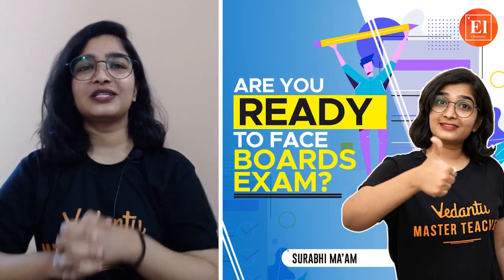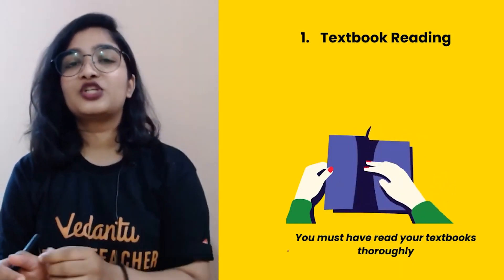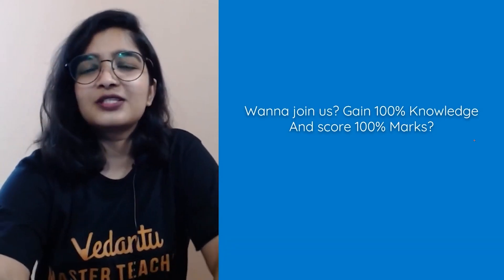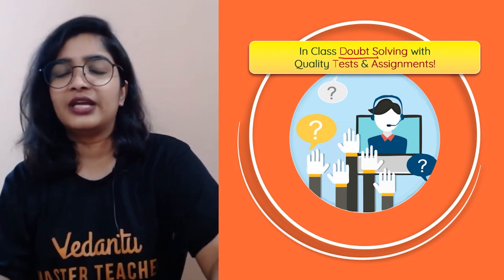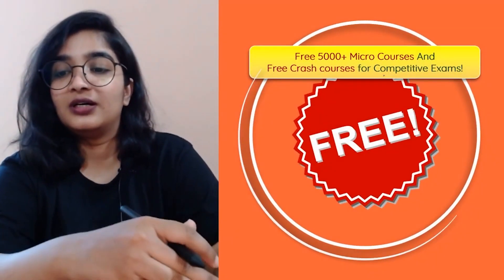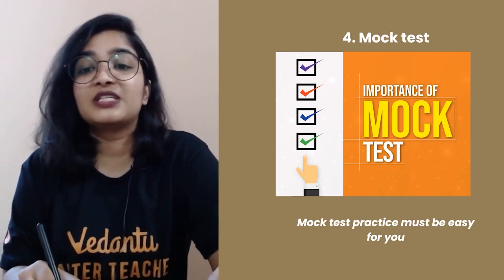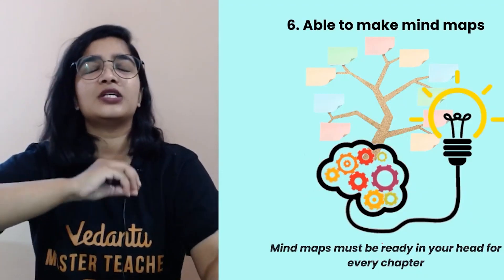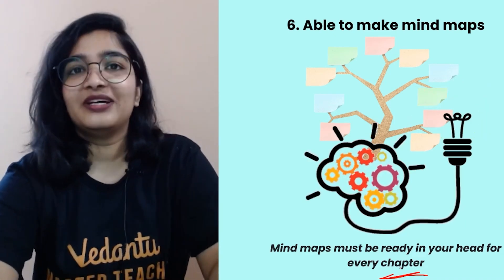Are You Ready To Face Boards Exam ? Tools To Measure Your Board Exam Preparation | Vedantu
Are You Ready To Face Boards Exam? Tools To Measure Your Board Exam Preparation | Vedantu. How do you know if you are prepared or not for the board exam? To know don't miss this video as Surabhi ma'am will discuss tools to measure board exam preparation. Board exam preparation | how to prepare for board exams | how to prepare for board exams class 10 | how to study for board exams | how to prepare for board exams class 10.

Some feel chemistry is difficult, learning chemistry takes time. Don't worry as Surabhi ma'am will teach chemistry in an easy and interesting way. Learn Chemistry Online At Your Own Pace. Start Today and Become an Expert in Days. Learn chemistry and score well in your chemistry exams.

I hope you enjoyed this video on Are You Ready To Face Boards Exam? Tools To Measure Your Board Exam Preparation | Vedantu.
If you don’t want to miss any updates and latest videos on CBSE Class 10 Chemistry then subscribe to Elementary Chemistry by Vedantu Benefits of Subscribing to Elementary Chemistry by Vedantu

👉Interactive Session
👉Class 9 & 10 Chemistry
👉NTSE Preparation

how to prepare for board exams | how to study for board exams | how to prepare for board exams class 10 | how to prepare for 10th board exam | how to study for 10th board exam.